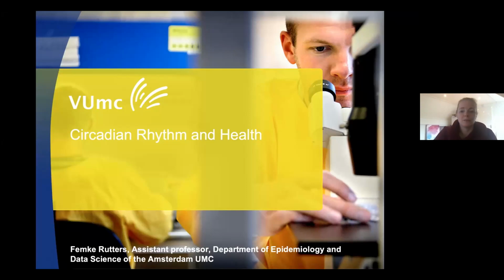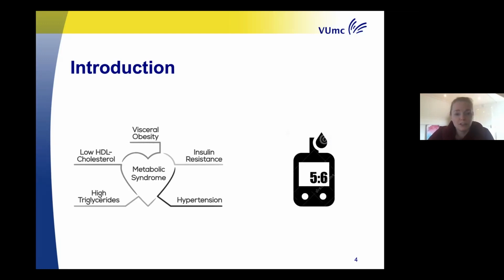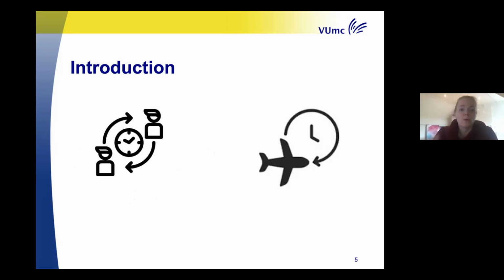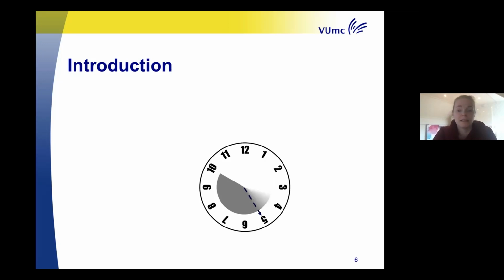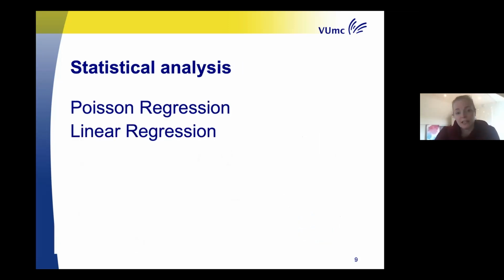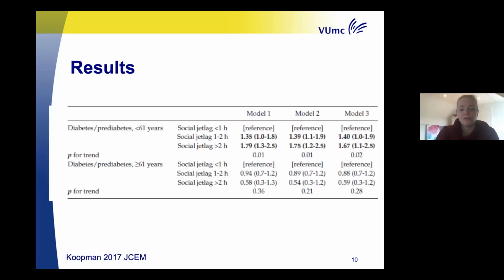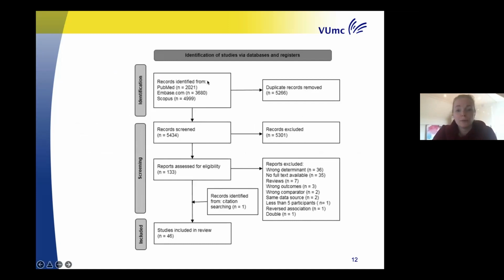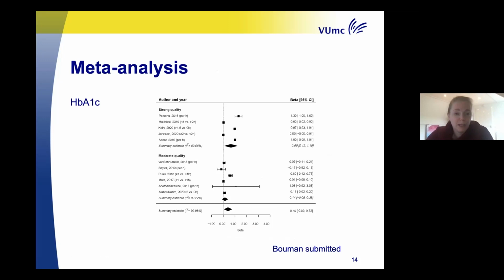Dr. Femke Rutters on circadian rhythm, social jetlag and type 2 diabetes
Dr. Femke Rutters speaks about her most recent research on circadian rhythm, social jetlag and type 2 diabetes.